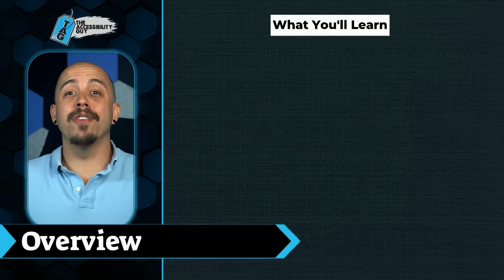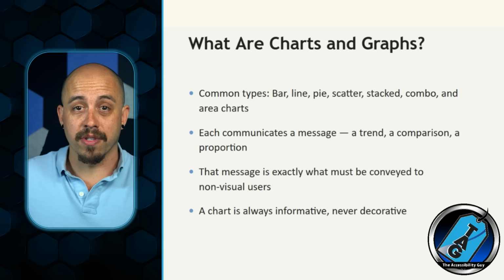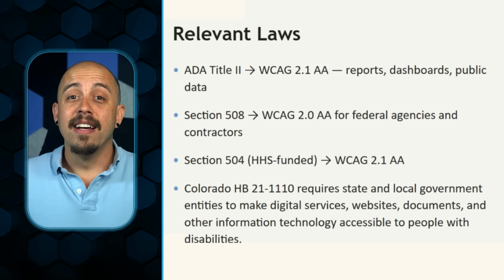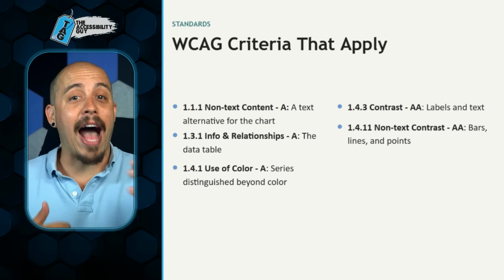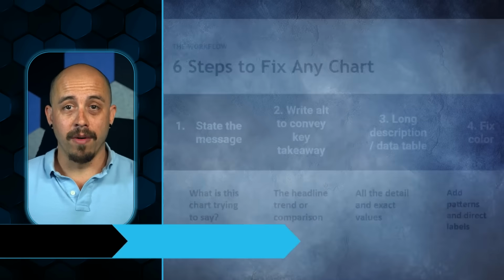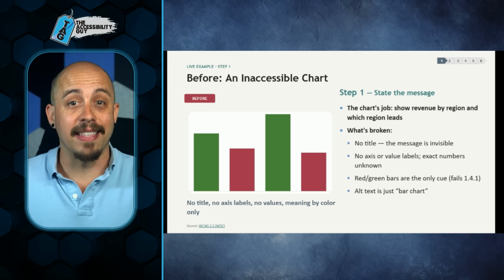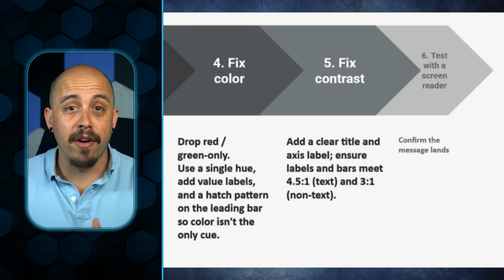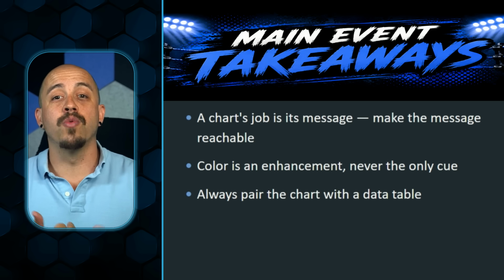Accessible Charts and Graphs: What to Include and Why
This video guides users through the process of making charts and graphs accessible.

00:00 Introduction
00:50 Overview
03:00 The Law and Standards
05:03 Common accessibility problems
06:05 6 Step Workflow
06:49 Live Example
09:03 Recap